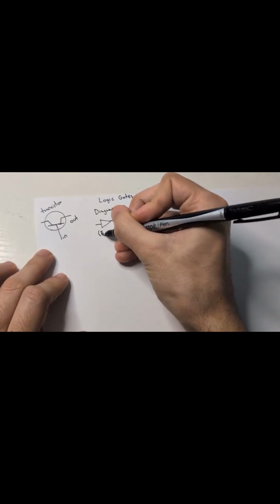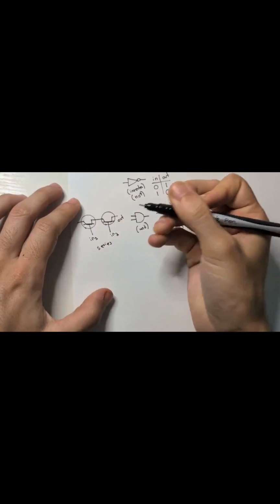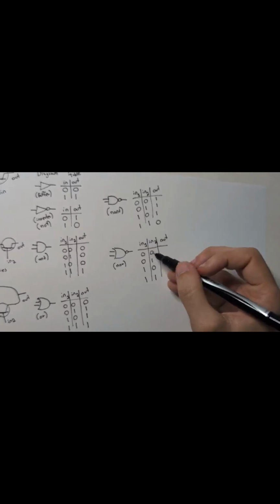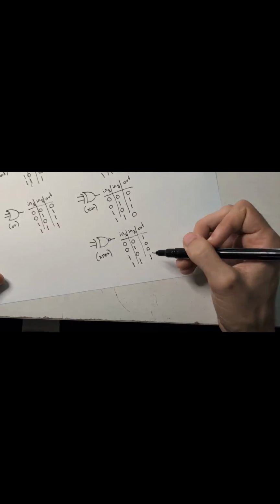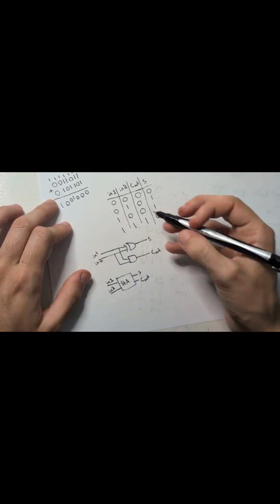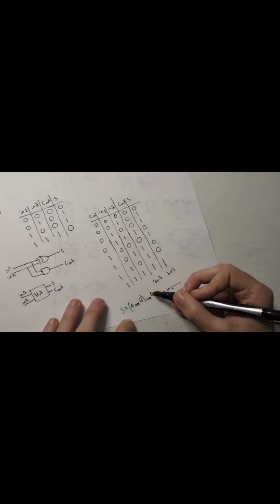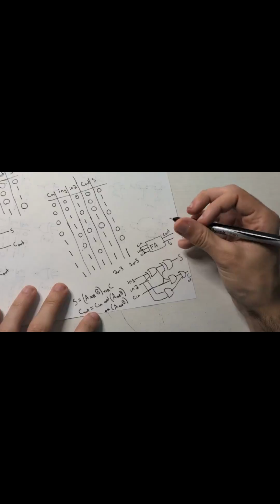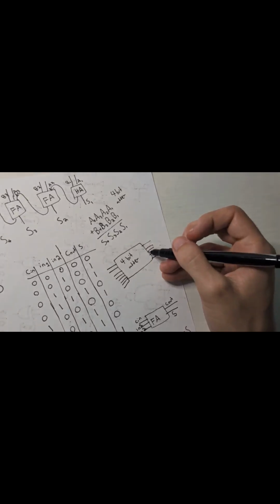Intro Crash Course to How Computers Work - Transistors, Logic Gates, Truth Tables, and Adders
Starting with transistors and building up to logic gates and adders, we learn about the building blocks of computers in this oversimplified intro to how computers are made.